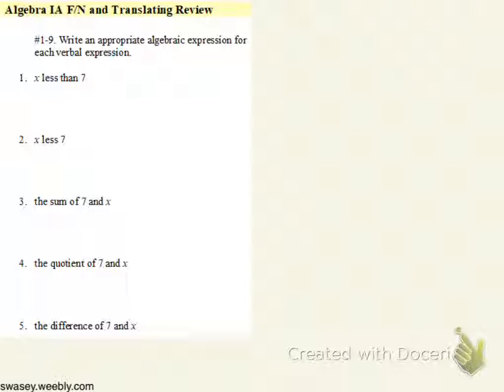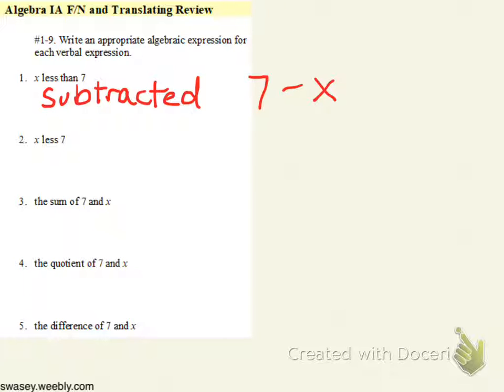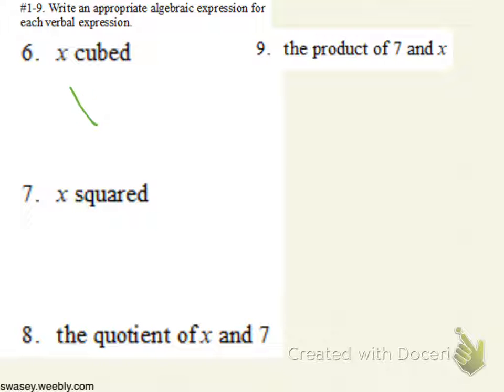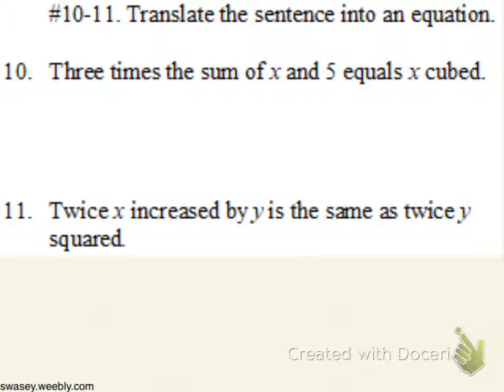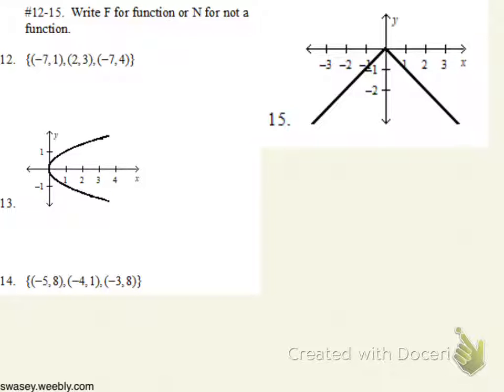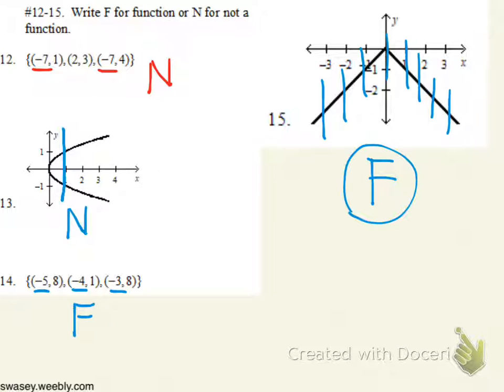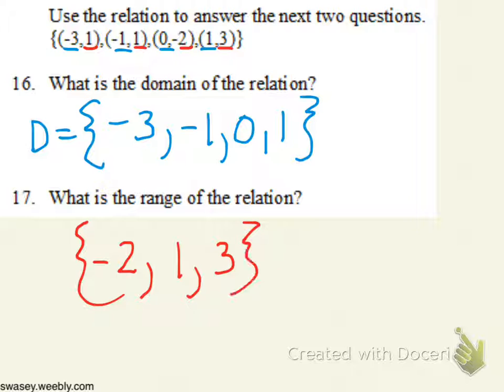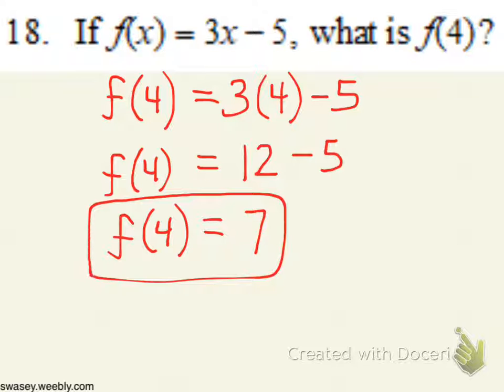F/N & Translating Review